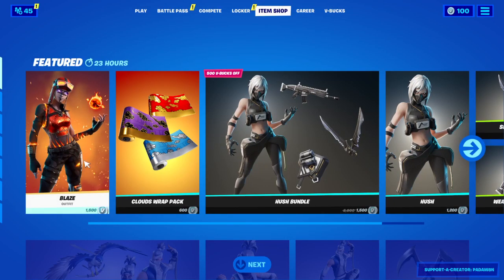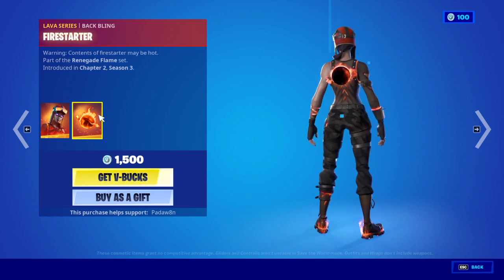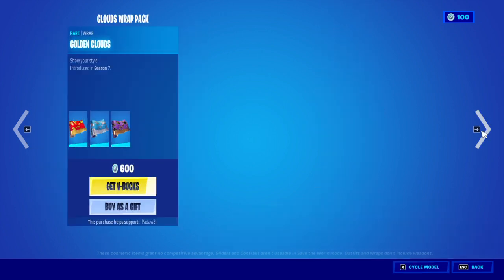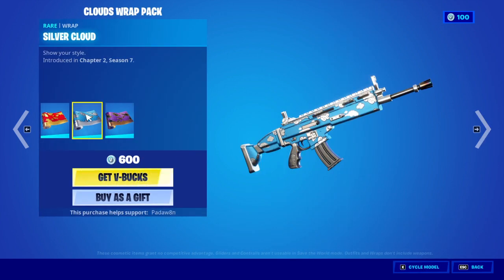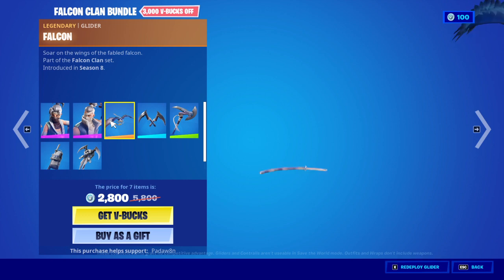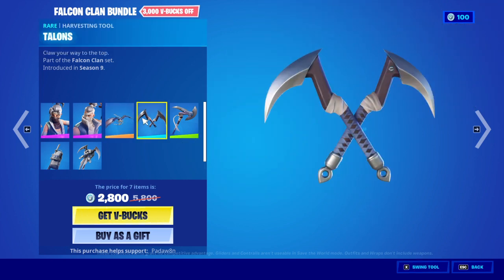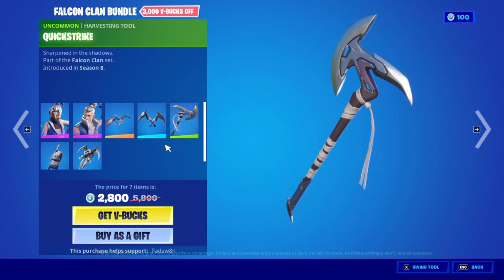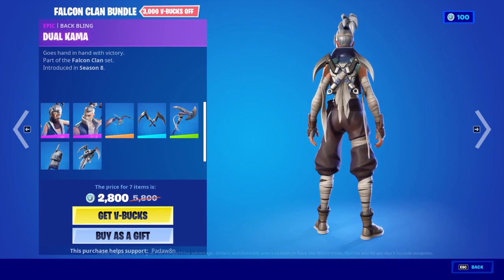BLAZE IS BACK | july 16th item shop review